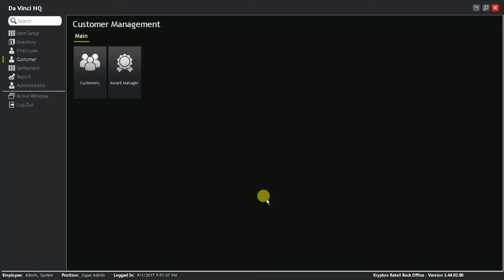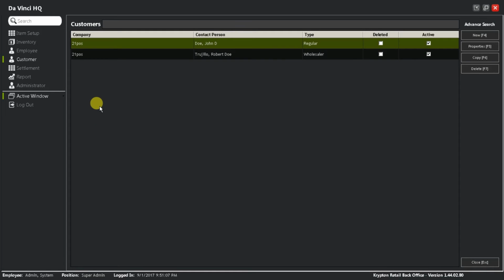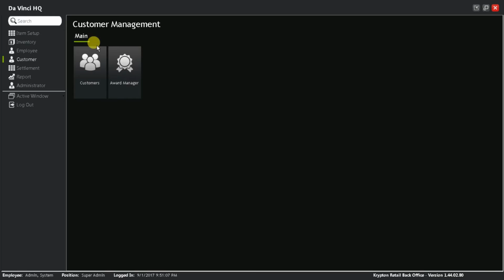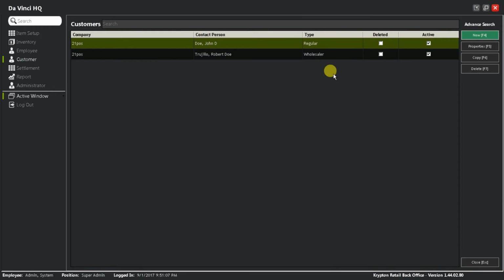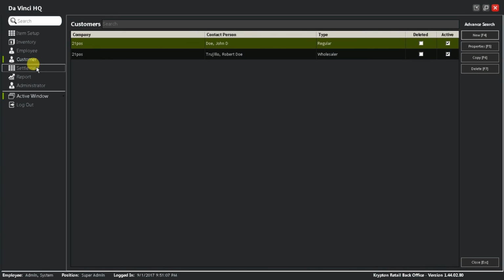Krypton Retail BO - Customer explained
This video will show the features in Customer Tab in Krypton Retail Back Office